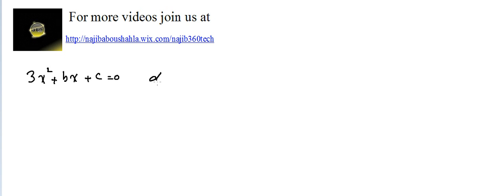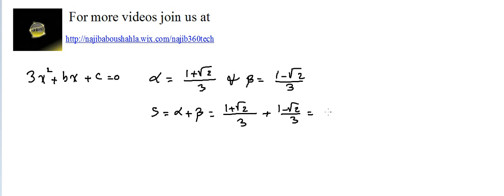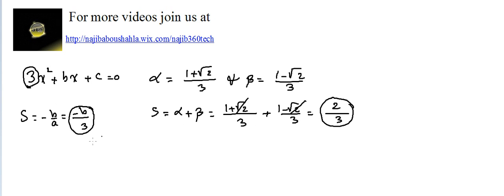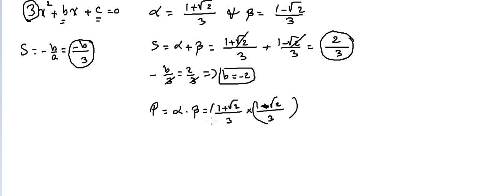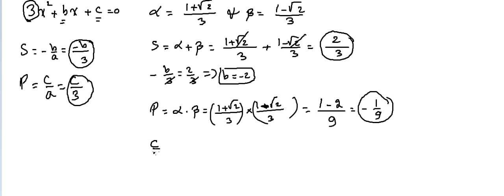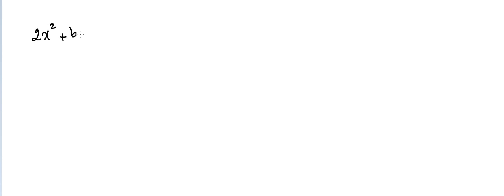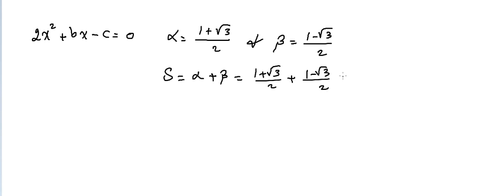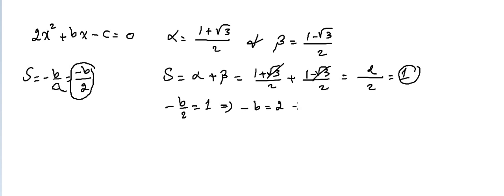Najib 360 (Quadratic Equation Part 6 - Sum and Product of the Roots 4)